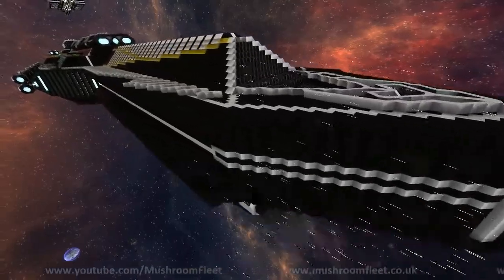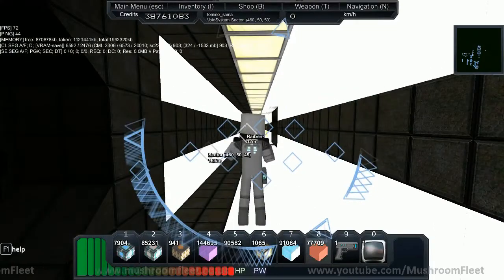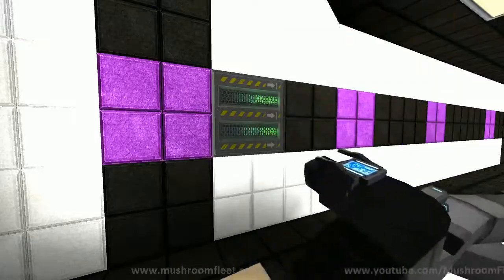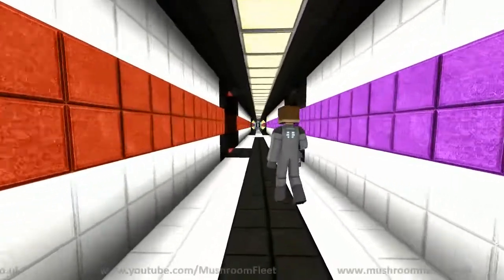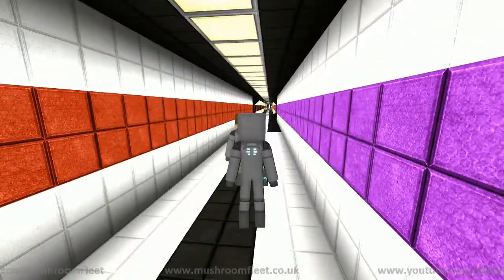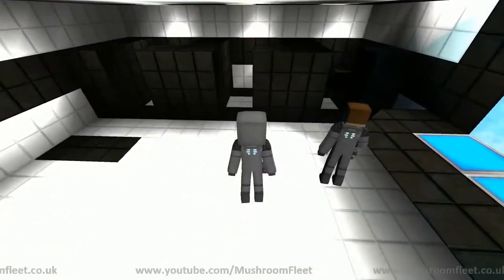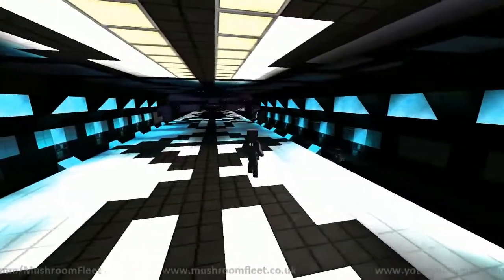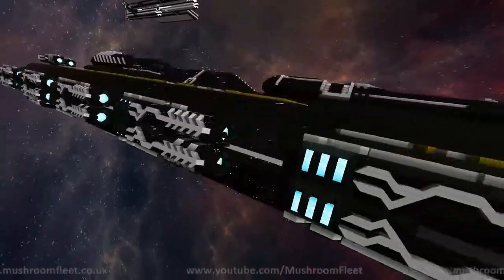Starmade Ep971: EFSF Fleet Lineup with Raiben 4/4 [Argus showcase]